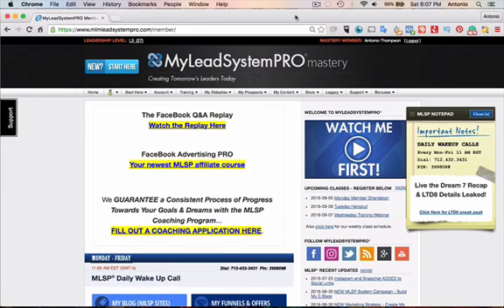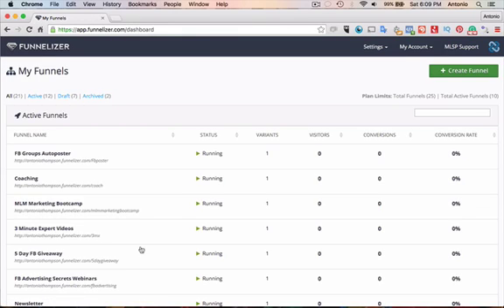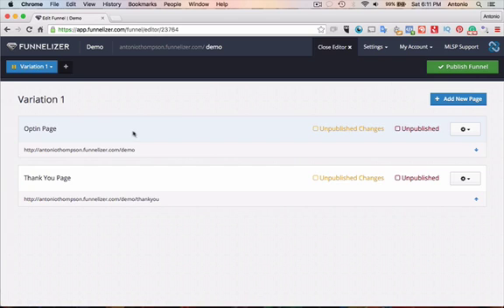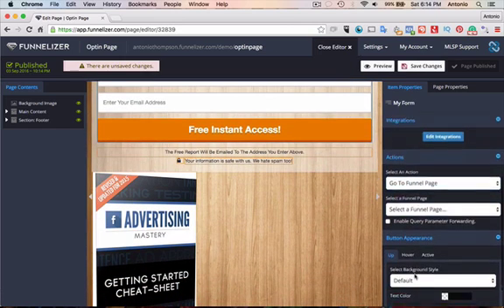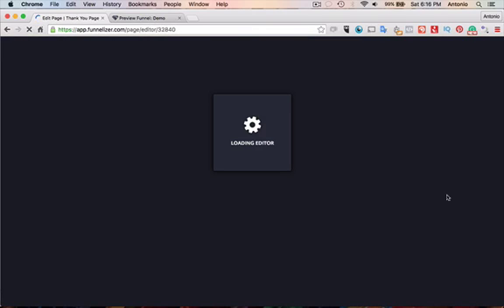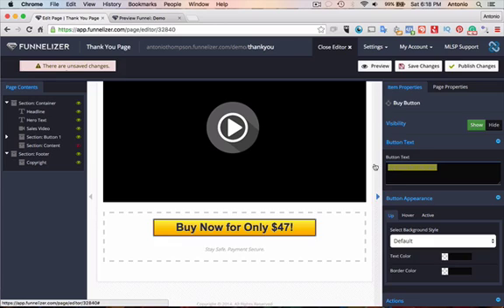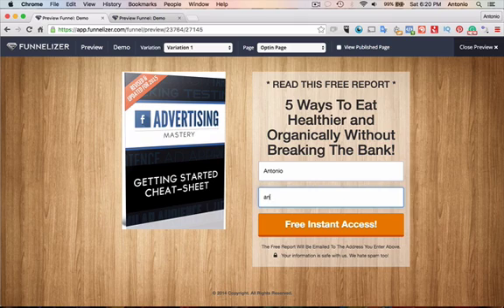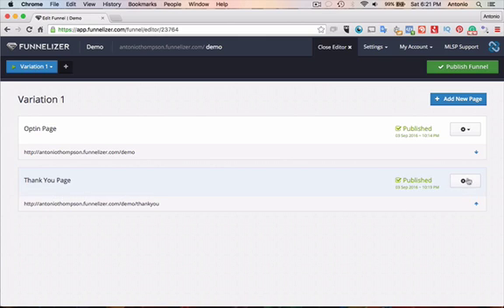Create a Sales Funnel Easily With MLSP Funnelizer Even If You're Non-Techie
Create a Sales Funnel Easily With MLSP Funnelizer Even If You're Not Techie

Are you looking for expert information about how to create a sales funnel using MLSP Funnelizer?  Then you’ve certainly come to the right place, even if you are non-techie.

What is My Lead System Pro "MLSP" Funnelizer?

It's a lead capture page and sales funnel creator. You can use it to easily create your own custom lead funnels or sales pages.

In this video L3 Leader Antonio Thompson shows you exactly step by step how you can use My Lead System Pro "MLSP" Funnelizer to create some free offers so you can start getting laser targeted leads for your business.

With MLSP Funnelizer you can create as many lead capture pages and sales funnels as you would like just like I show you in the video.

What Is MLSP?

MLSP has the best training and tools online to learn about attraction marketing. Bottom line is if you’re trying to make a six figure income inside of your business you need to learn from six figure earners. The leaders inside of the MLSP back office have decades of experience in the network marketing and home business industry!

If you enjoyed Create a Sales Funnel Easily With MLSP Funnelizer Even If You're Not Techie, please share using this